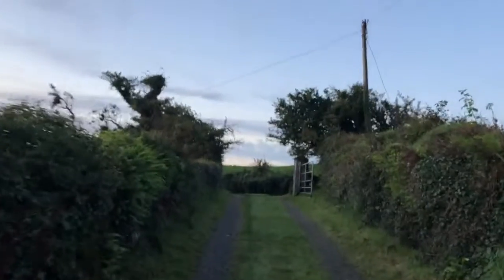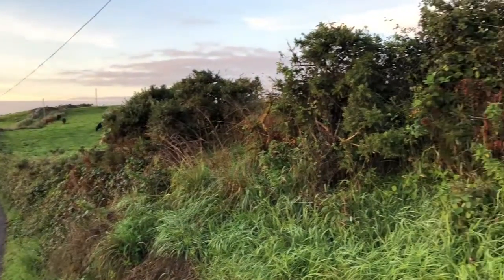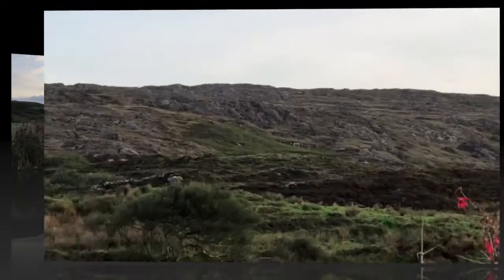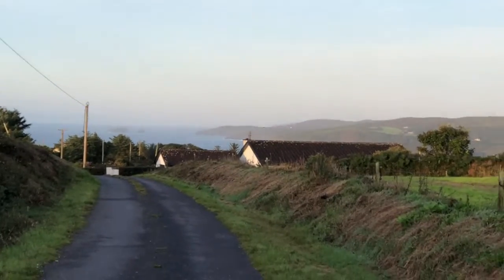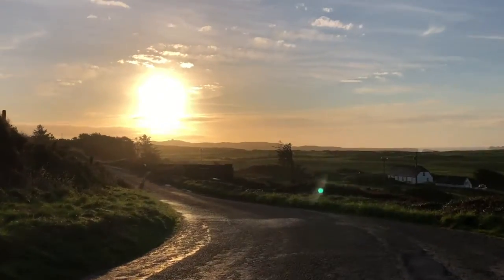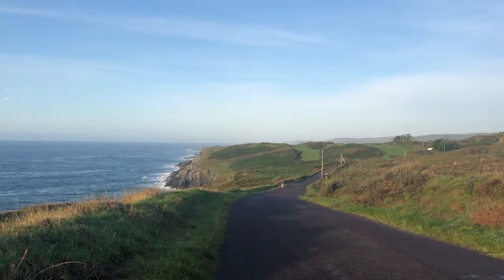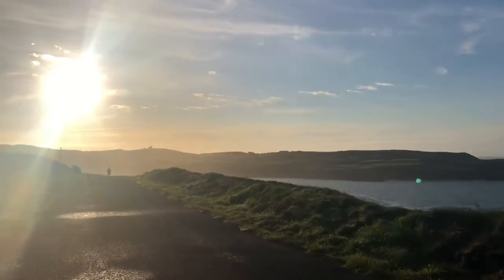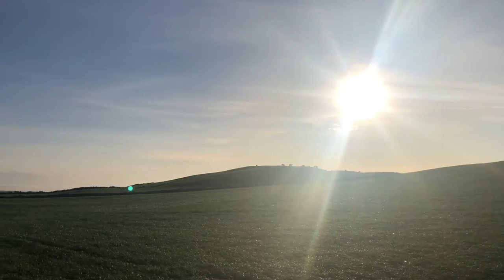Morning Run The Movie | Walt Hampton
🌟Our morning out through the high pastures and back along the sea.I and Anna had a good run in the morning with all the scenic beauty of the rising sun, meeting some new people, petting a dog, seeing a pony, donkey all! Altogether it was a pleasant morning with the rising sun!

🍁 𝗔𝗕𝗢𝗨𝗧 𝗪𝗔𝗟𝗧 𝗛𝗔𝗠𝗣𝗧𝗢𝗡 🍁
Our channel is about Executive and Career Coaching. We cover lots of cool stuff such as time management, productivity, and attorney coaching.